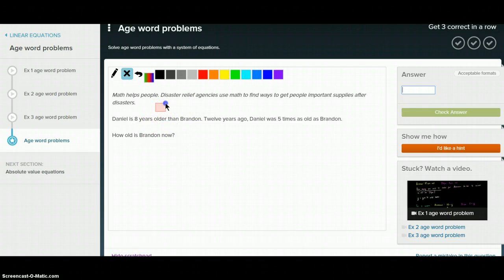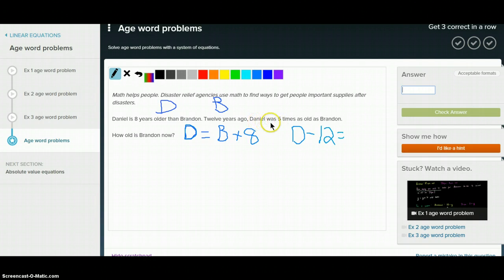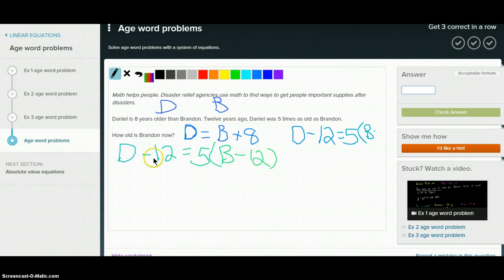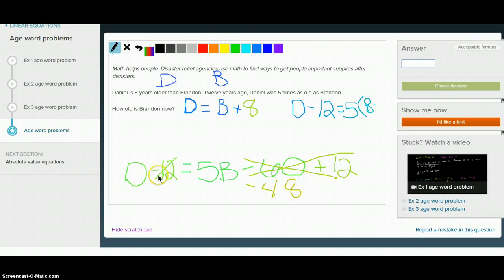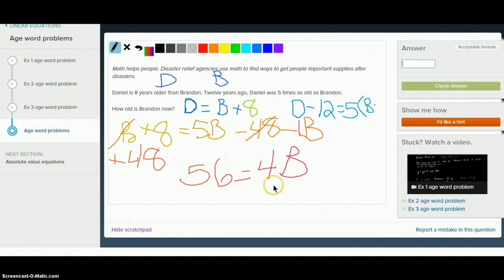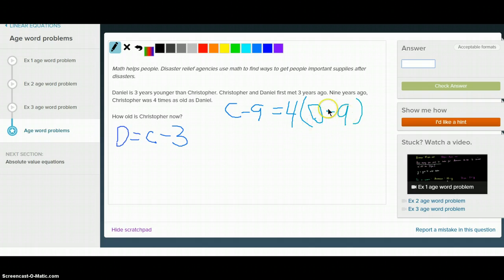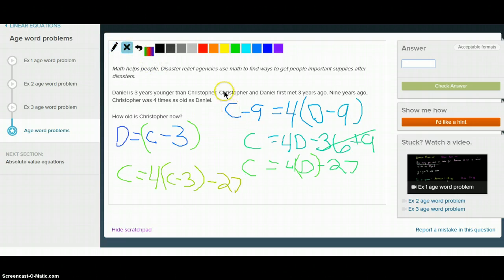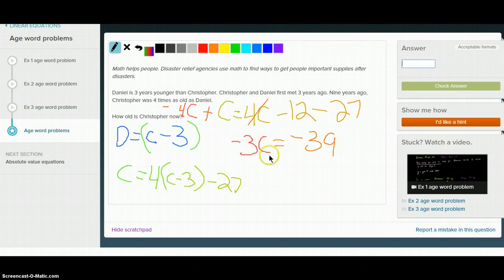Age Word Problems